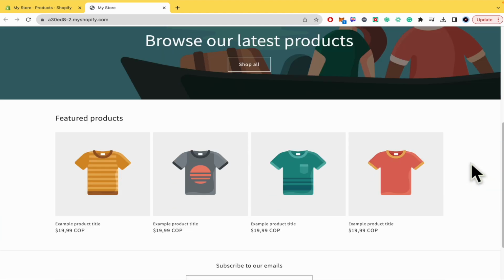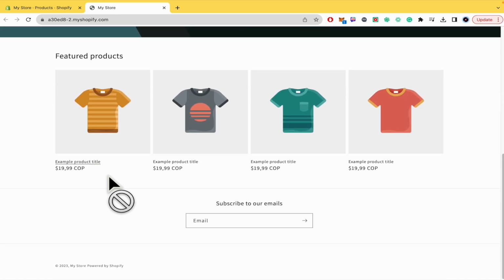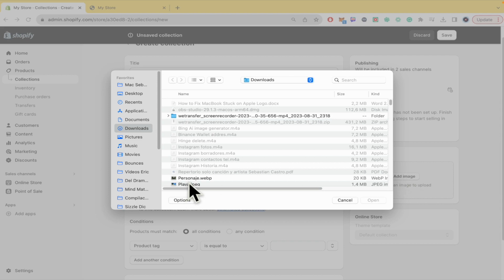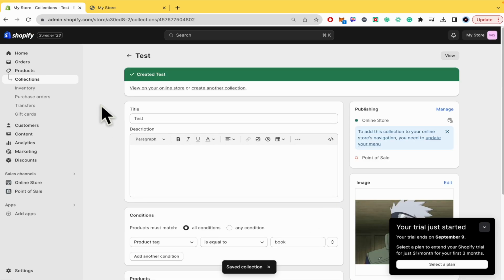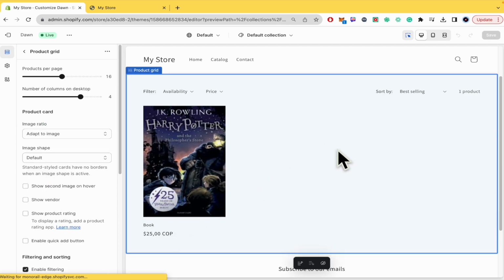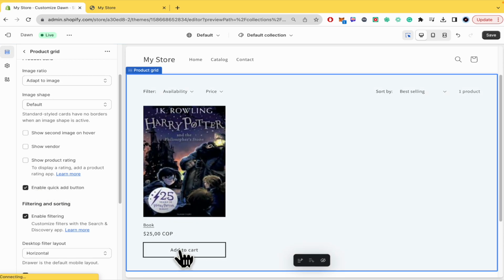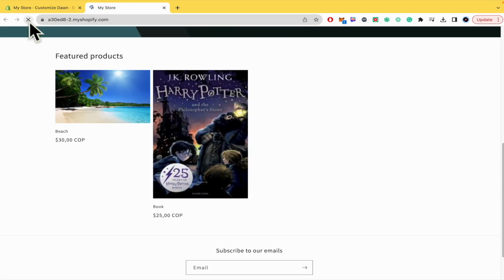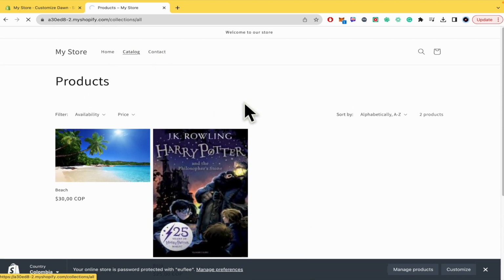How to Add Add to Cart Button in Shopify Collection Page - 2026 Easy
How to Add Add to Cart Button in Shopify Collection Page / add to cart button in shopify product page / add to cart button in shopify homepage